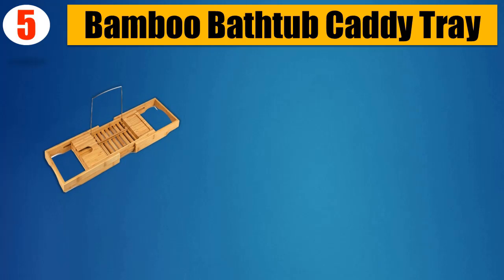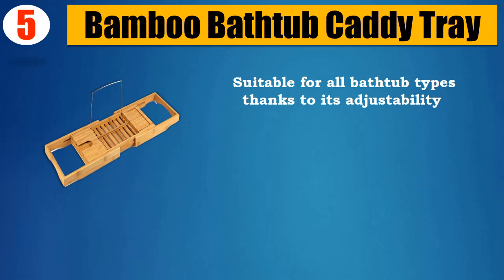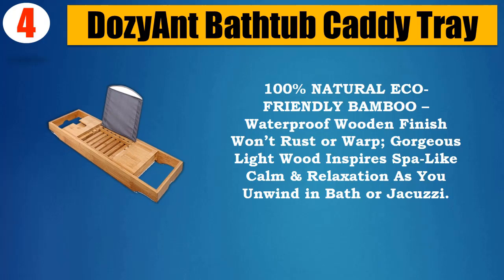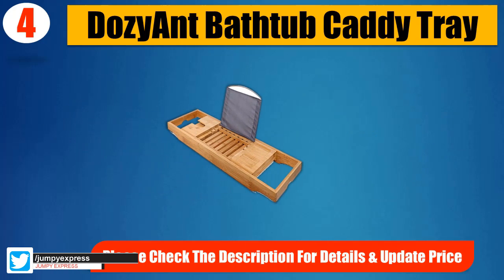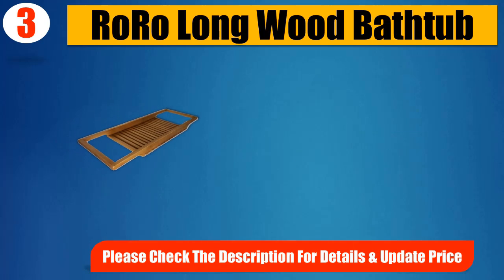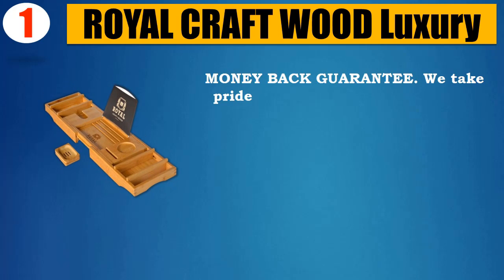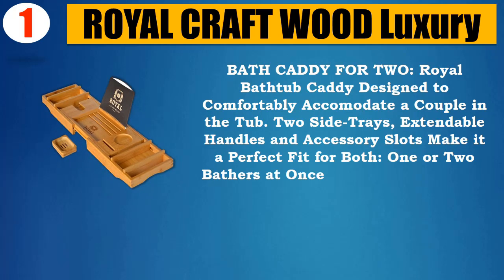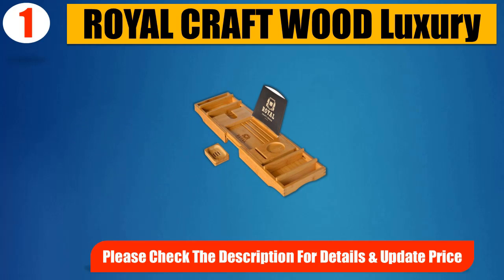Top 5 Best Bathtub Caddies 2018 | Best Bathtub Caddie Review By Jumpy Express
👉5. Bamboo Bathtub Caddy Tray

👉4. DozyAnt Bathtub Caddy Tray

👉3. RoRo Long Wood Bathtub

👉2. Water Creation BC-0001-03

👉1. ROYAL CRAFT WOOD Luxury

It took a lot of time and effort to pick the 5 most efficient and Best Bathtub Caddies from thousands of them for you. We did it for you to save your time. You can choose any of them according to your choice and requirements.

All five of them are very well tested and backed up with the customer reviews. So there’s no question about the quality and performance of these Bathtub Caddies. You can easily purchase one of them with your eyes closed with absolutely no doubt.